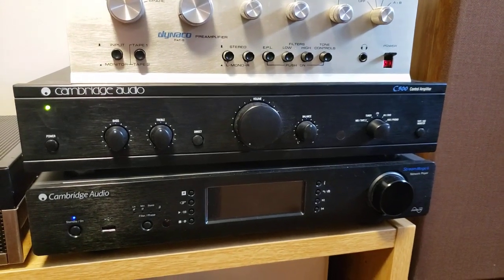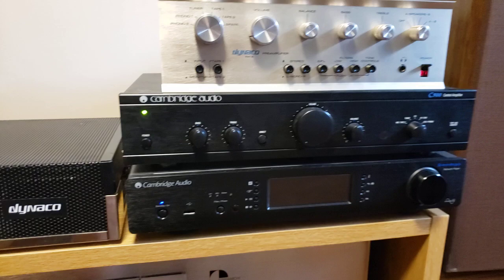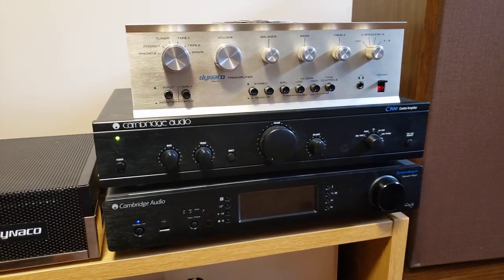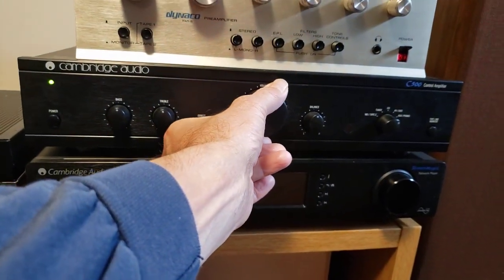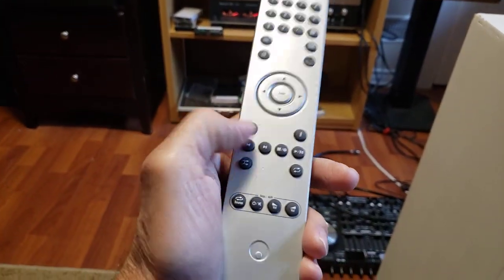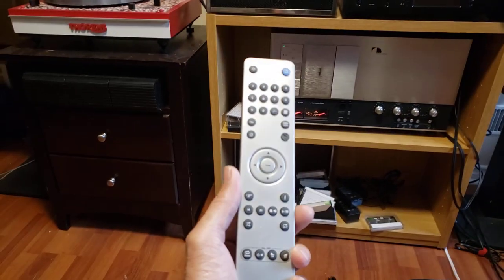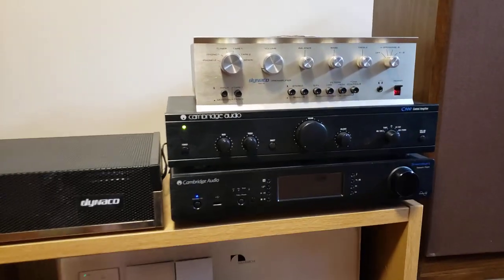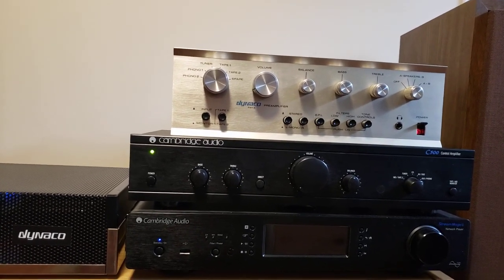Cambridge Audio C-500 Preamplifier Quick Demo